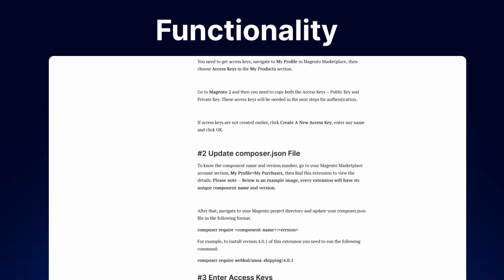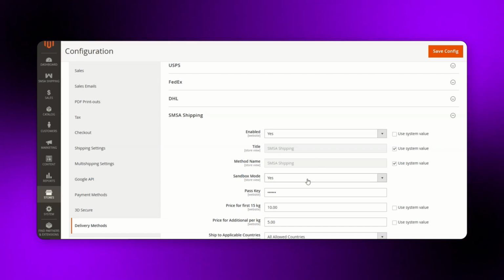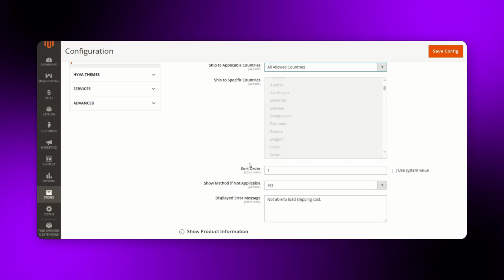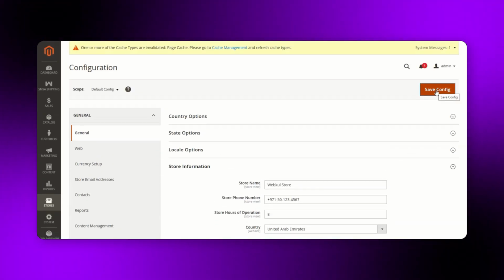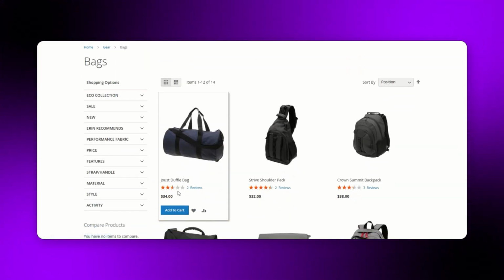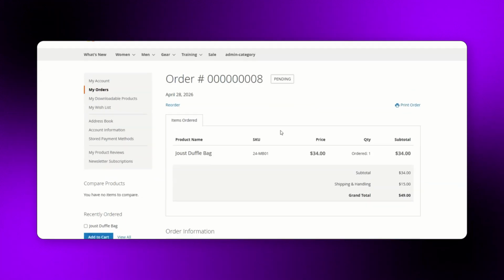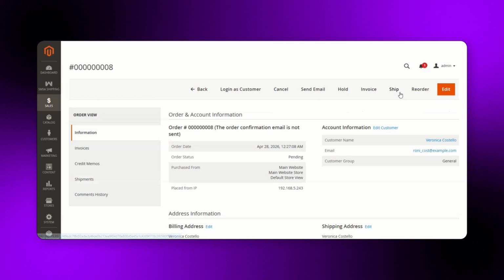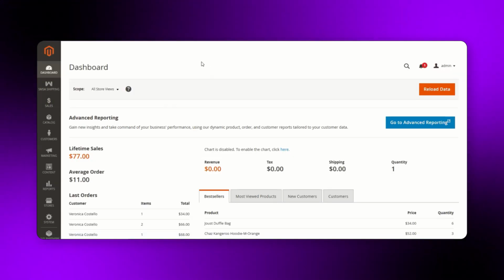How to Integrate SMSA Shipping in Magento 2 for Seamless Delivery?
SMSA Shipping for Magento 2 is a powerful shipping solution that brings cost-effective and reliable courier services to your eCommerce store, covering express, freight, and both inbound and outbound deliveries.

Designed to serve businesses operating from Saudi Arabia and the UAE, this module enables seamless domestic and international parcel delivery.

Admins can easily configure allowed countries, offer SMSA shipping methods to customers, and streamline logistics operations.

With built-in features like shipping label generation and tracking number management, it enhances efficiency and order transparency.

Elevate your Magento 2 store’s shipping experience with a trusted and scalable solution.

2. Raise a Ticket via our HelpDesk system

Timestamps:
0:00 - 0:05 Intro
0:06 - 0:33 About Webkul and its products
0:34 - 4:05 Demonstration of this Extension
4:06 - 4:26 Outro